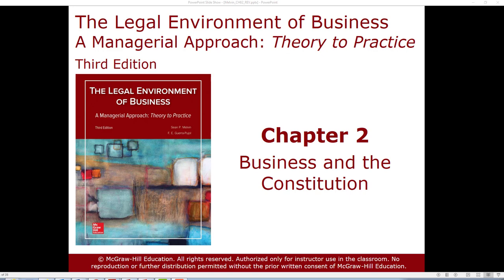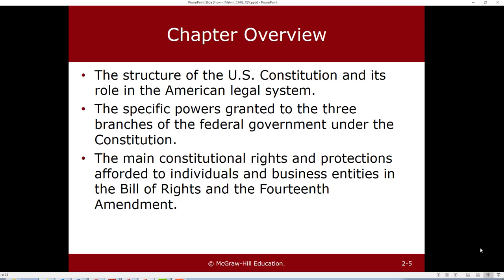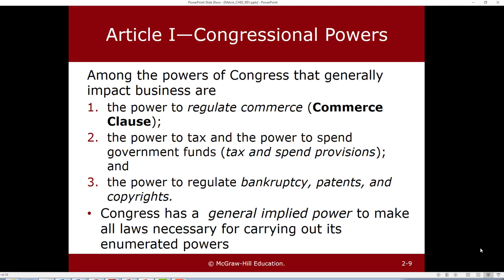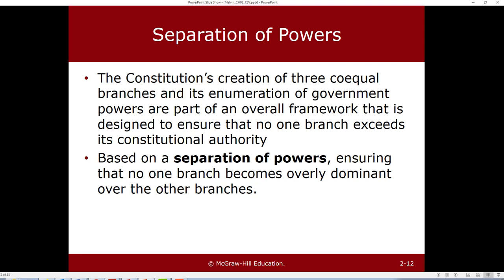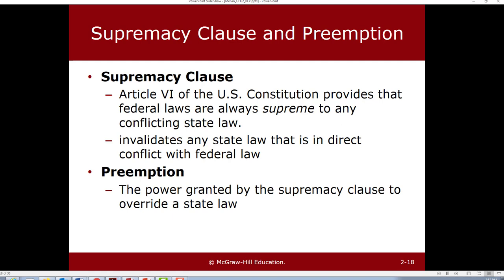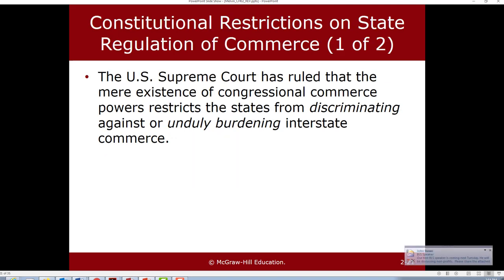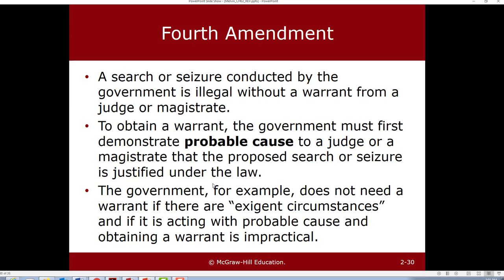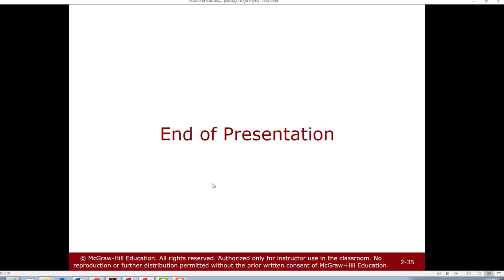Melvin Chapter 2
This brief lecture focuses you on the most important concepts in the COnstitution that affect business.